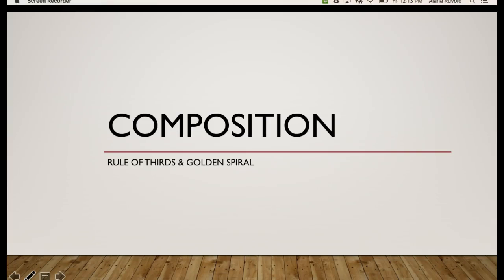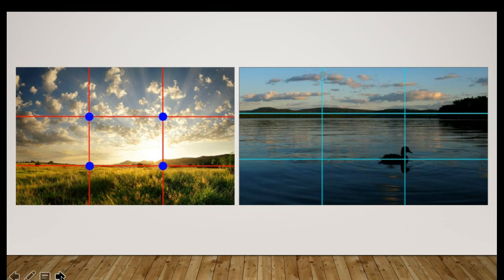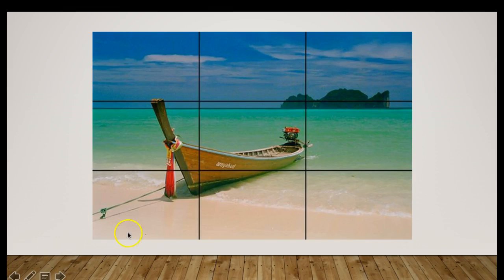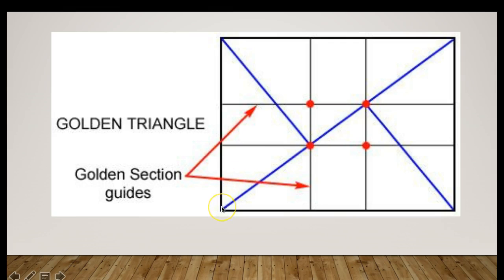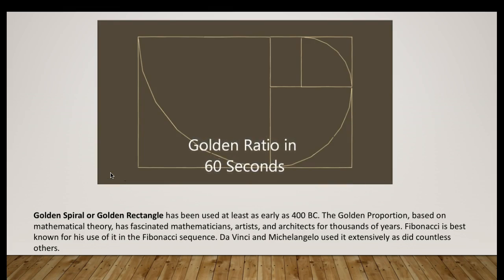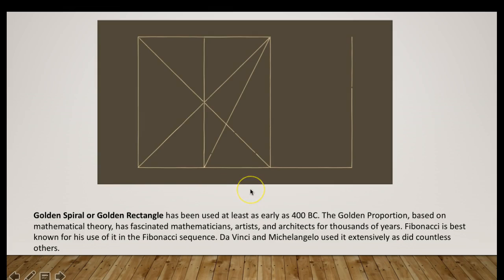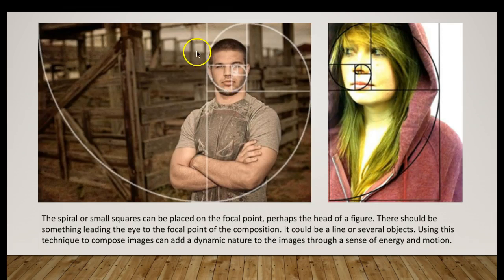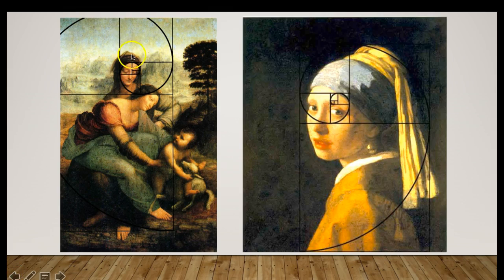Composition Golden Spiral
This is a screencast to teach a high school Art 1 class about composition.